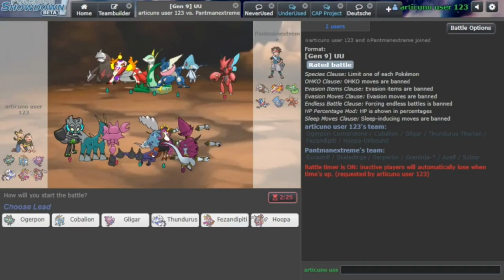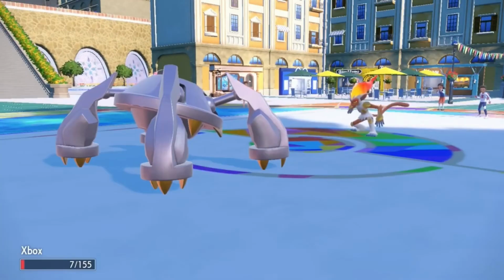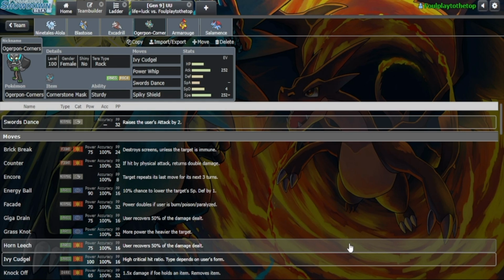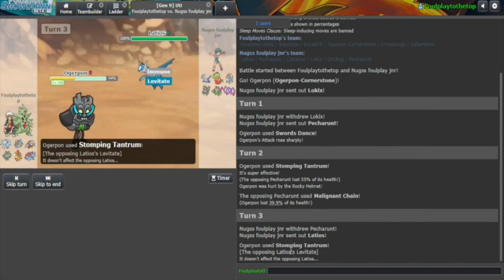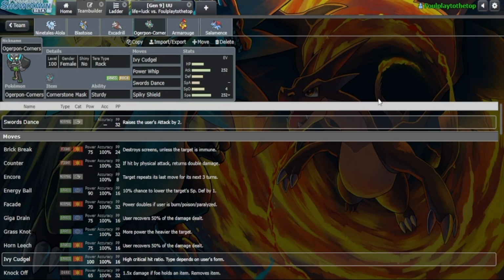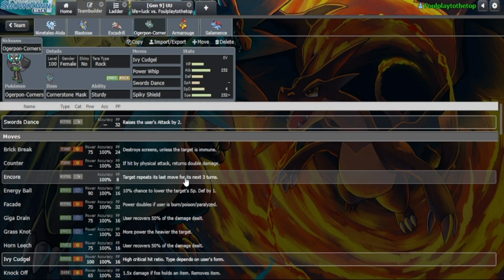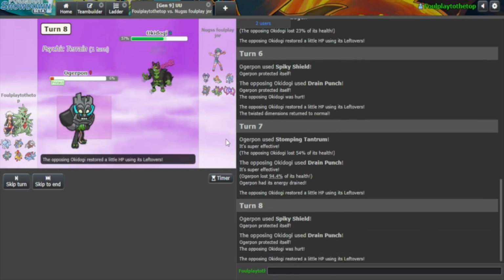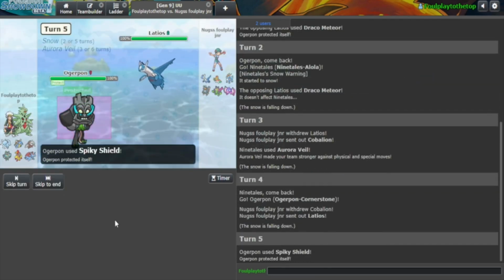Stomping Tantrum is Not Why OGERPON Is Going To Be Banned in UU!!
I Discuss the True Reason Why Ogerpon is Good in the UU tier

Ogerpon has many other distinct advantage and good traits that make it a good Pokémon in the UU tier I discuss what those are and come to the conclusion that UU was never planning on banning Ogerpon Cornerstone Because of Stomping Tantrum